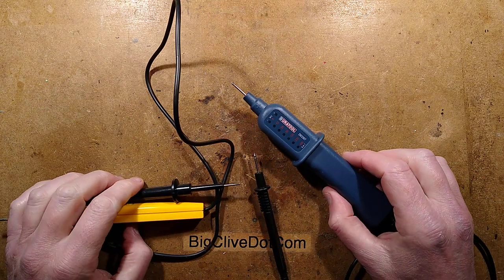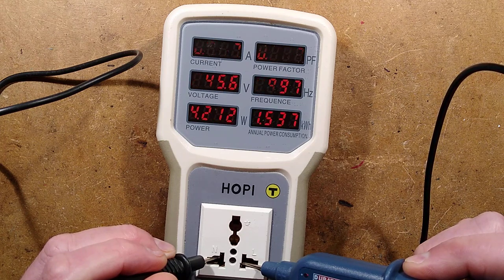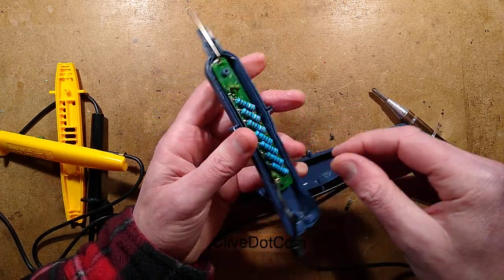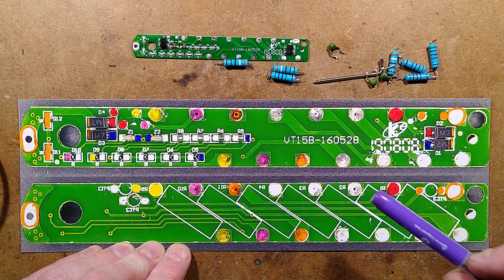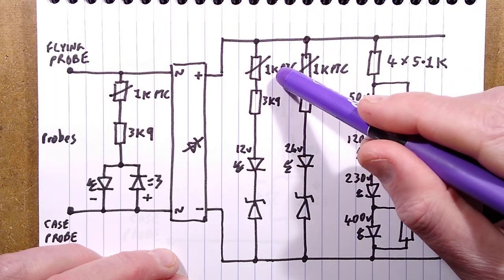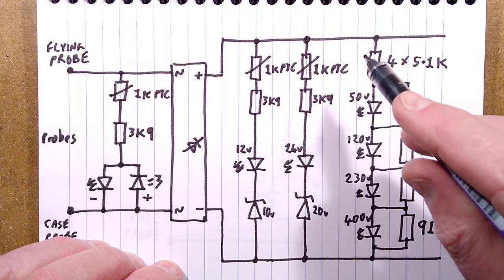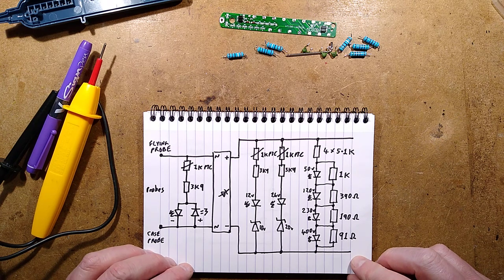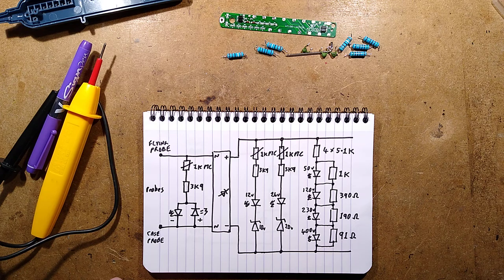Inside a cheap multi-voltage tester (with schematic)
If I had to have a single test tool for electrical maintenance work it would be a voltage tester (test lamp) as they are the best way to check for the presence of voltage reliably by applying a load to the circuit being tested.
Normally I'd suggest a Fluke tester for professional work, but for home use by DIYers or trades that might not use them so much, I'd suggest a cheap and simple set like these.

The cheap sets actually have a big advantage over the higher profile brands in that they often power themselves directly from the circuit, and in doing so load it down enough to shunt stray capacitively coupled leakage current that can cause false readings on some more sophisticated and expensive testers.  It also means you don't have to worry about batteries going flat or leaking and destroying the tester.
That does also mean that these pass enough current to give a strong shock if you hold the end of a probe while sticking the other into a live connection.   Use them with suitable caution.

The circuitry in this unit is quite sophisticated, but does lack the reassurance of a fuse.  As such I'd only recommend its use on lower energy circuits like home circuits beyond the distribution board, and not in high current industrial equipment.  Use a Fluke for the industrial stuff to "tick the box".
If one of the four rectifier diodes failed in this tester it could cause a high current fault with nothing but the tracks as fuses, and that might not deal with the fault as well as a proper HRC fuse.
The diodes could also have been spaced a little further apart, as the DC side does have full mains potential across it.
The tester does come with tip covers (which you will lose) but does not have shrouds around the probes so only the tips are exposed.  I'd suggest adding a bit of sleeving if using in areas where you could bridge onto adjacent grounded metal or other connections.

I'd guess this same tester is available in other countries under different branding, as Duratool is a fairly generic brand.  I got this one from CPC in the UK for the surprisingly low price of £2.78 including VAT.  I couldn't even buy the components for that cost.

Note that the initial peak of current can trip an RCD/GFCI if used between live and earth.   To avoid that, test between live and neutral first so the thermistors are pre-heated and then immediately test between live and earth, as there won't be the same current peak.  This applies to some of the professional testers too, with one manufacturer implying that it's a "feature".

It's always recommended to check your tester on a known live circuit before use.  Also check the leads of test equipment for signs of damage when stored in amongst other tools.